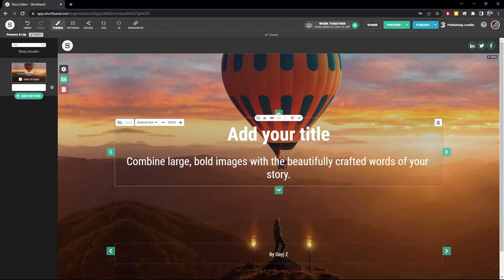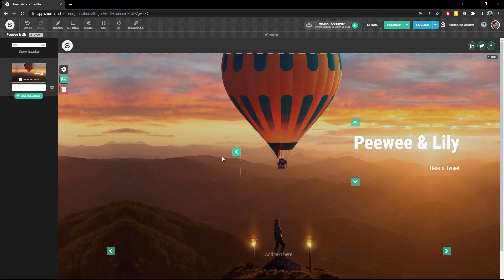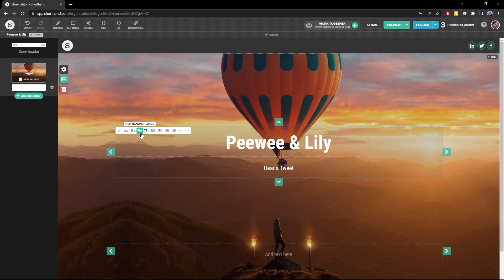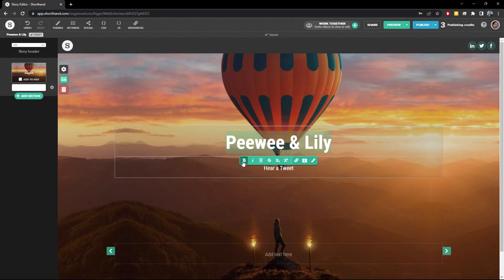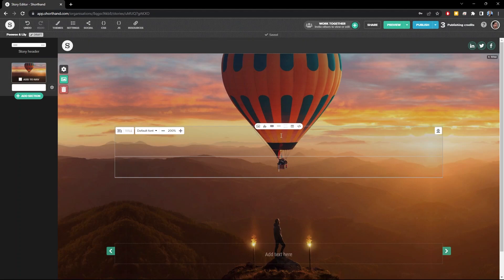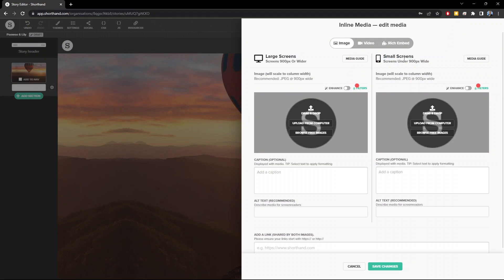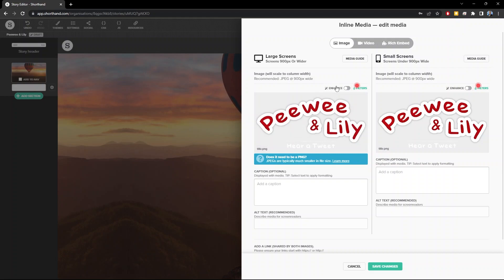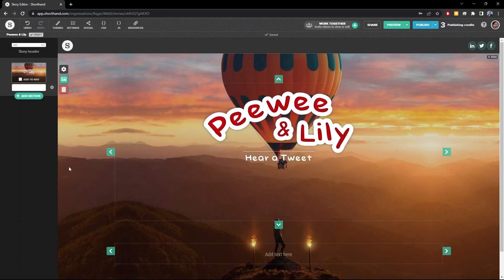02- The Title Section - Adding an Image Title | Shorthand for Visual Storytelling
Peewee & Lily Hear a Tweet (on Amazon)